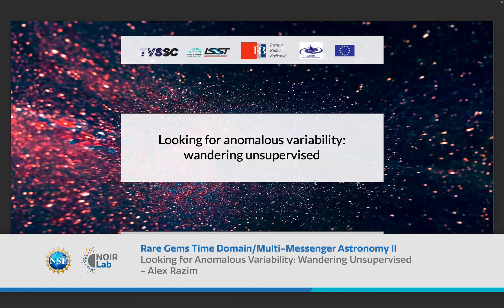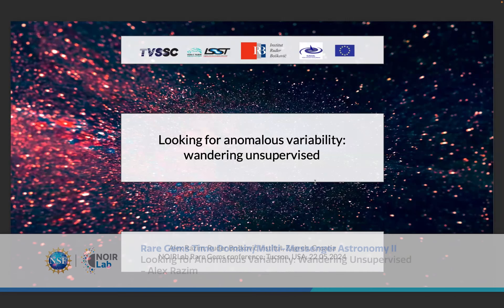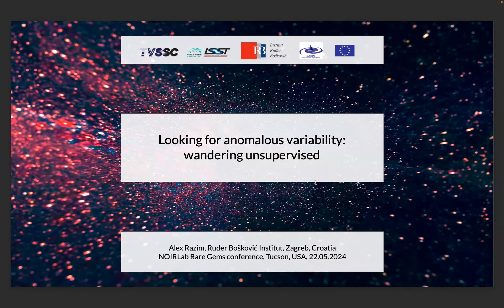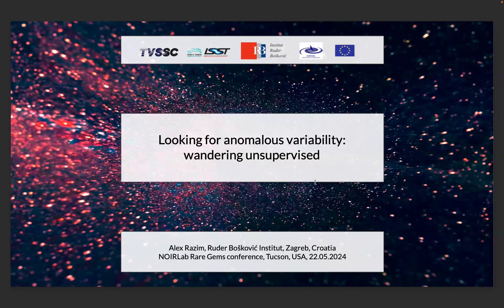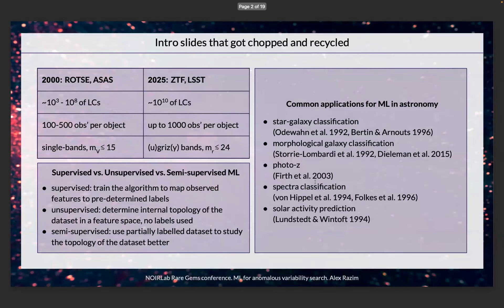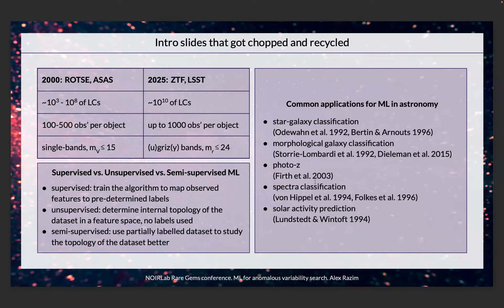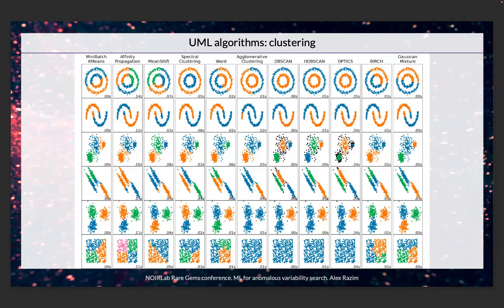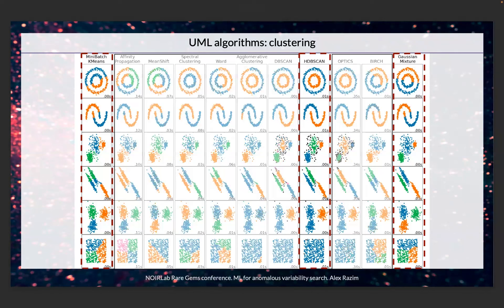Looking for Anomalous Variability Wandering Unsupervised - Rare Gems